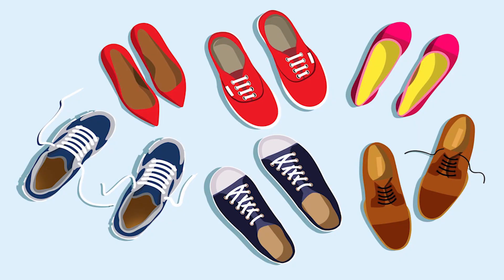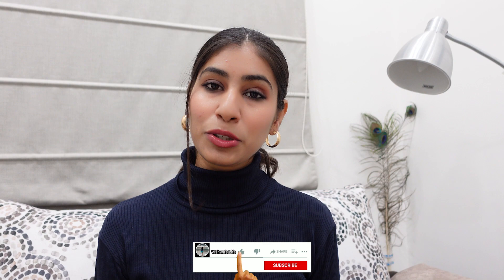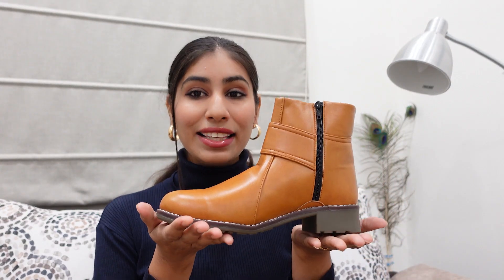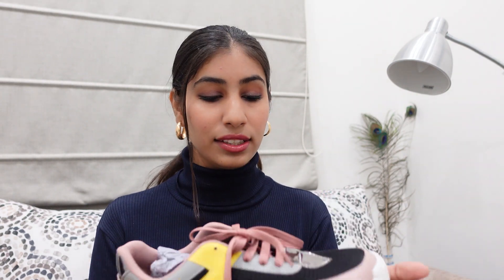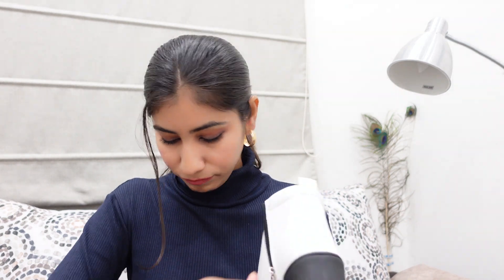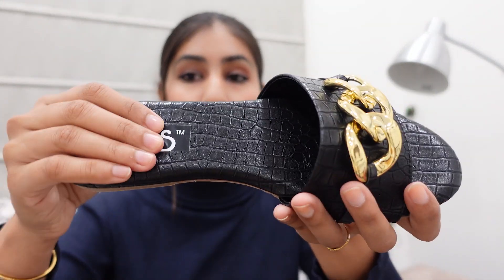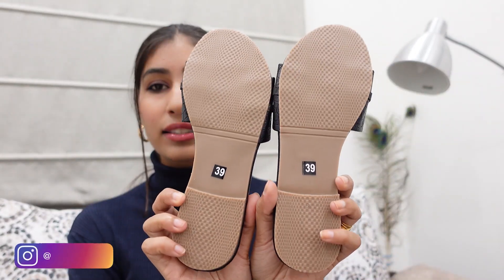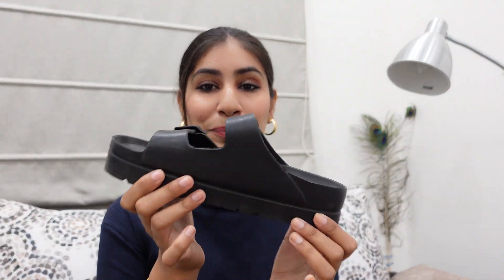Latest Amazon Footwear Haul, Try on Haul, Boots, Shoes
Buying Links :

This video Chapters:
0:00 - BTS
0:05 - Video Title
0:09 - Introduction
1:12 - Amazon Wardrobe Refresh Sale
1:42 - Brown Boots
3:10 - Sports Shoes
4:31 - White Boots
6:18 - WFS Black Flats
7:50 - Black Sliders
9:54 - Thank you :)

Cameras Used to shoot this video:
1. Sony zv1
2. iPhone 12 mini
Follow me on all Social Media Platforms:
For reference
Height 5'8
Bust 34
Waist 28